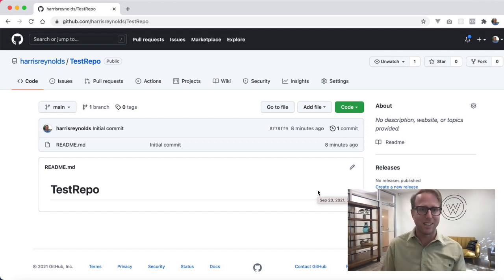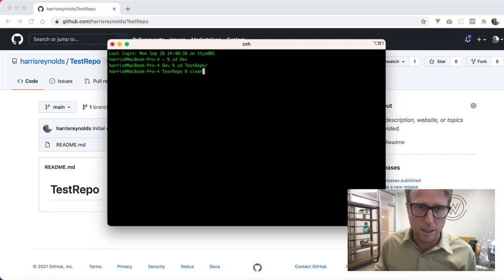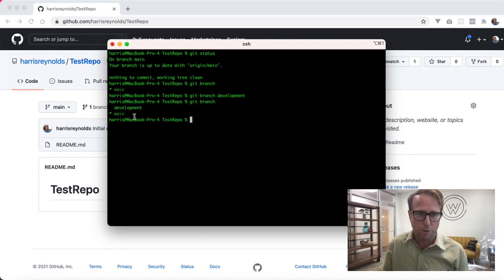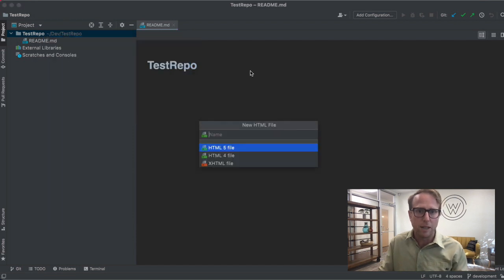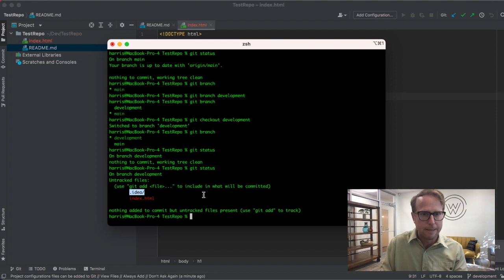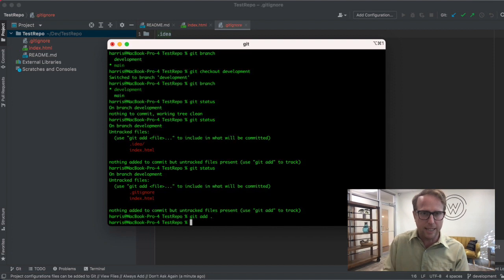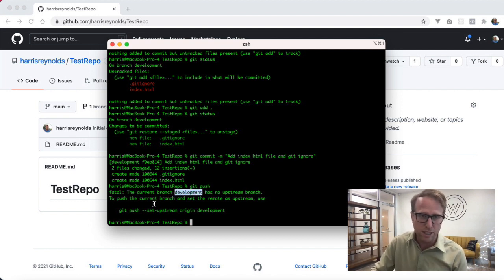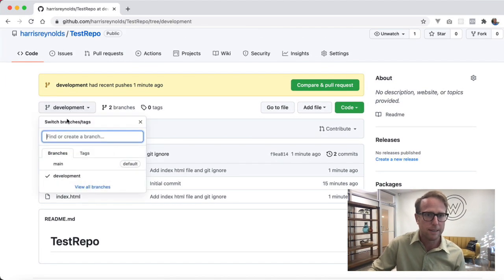Creating Branches in Git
Learn how to create branches in git that are used for writing new features on your software development project.